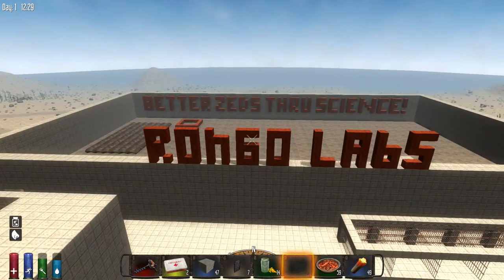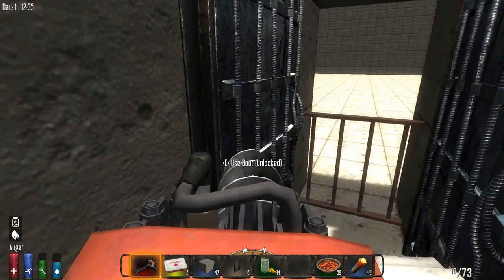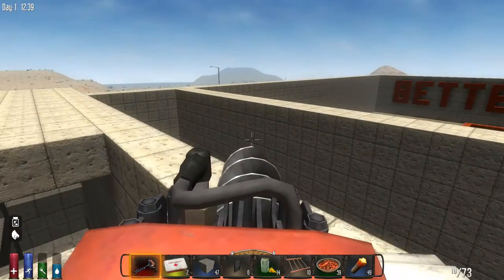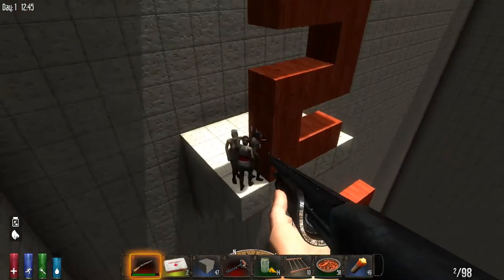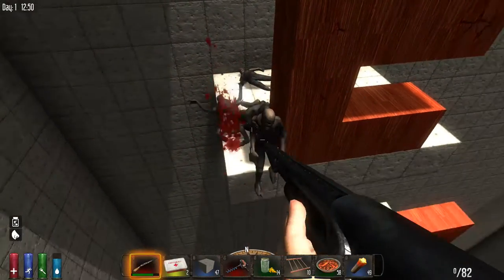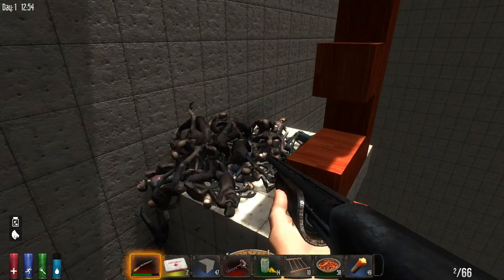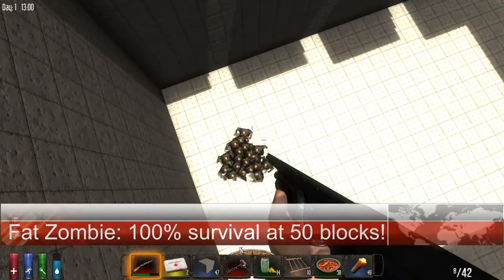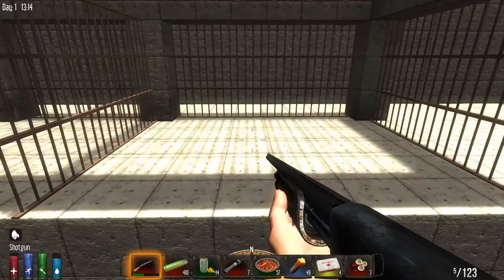Rongo Labs - 7 Days to Die Zombie Experiments - Falling Zeds Part 1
Welcome to a brand new series! In this series we'll be doing "destructive" experiments on zombies and testing out materials and building techniques as well as food, crops, and anything else you guys can suggest! If you have an idea, let me know and I'll do my best to design an experiment!

If you like the videos, I'd love you to click that like button to let me know.